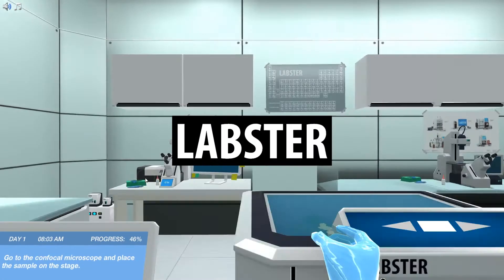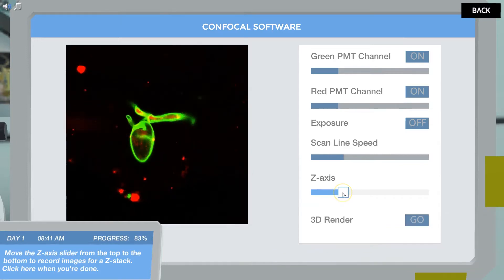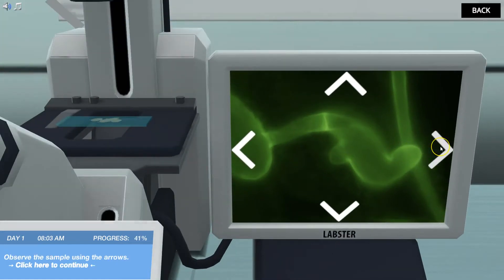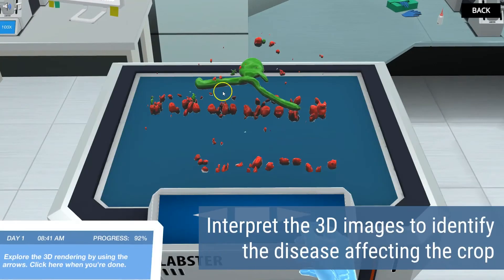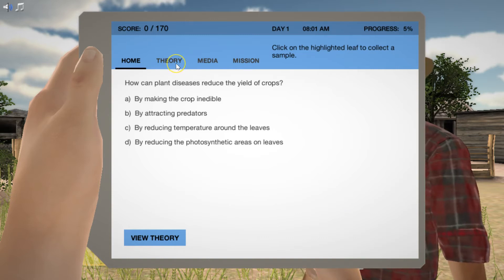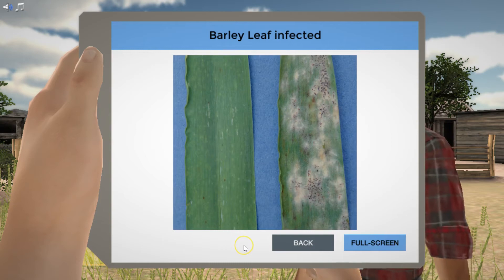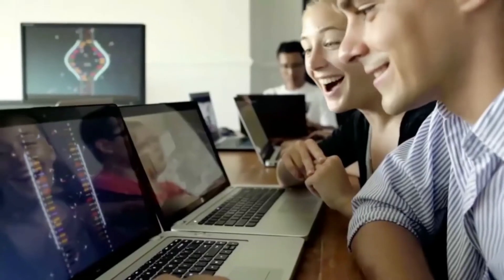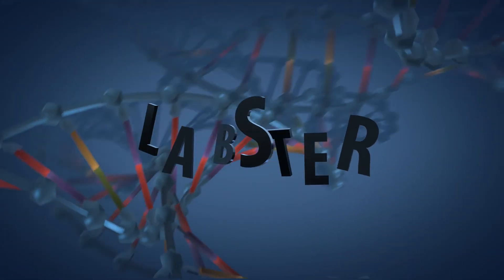Learn Science Smarter – Confocal Microscopy – Labster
Have you ever worked with a confocal microscope before? Now's your chance! In the Confocal Microscopy Lab Simulation, you'll learn how the microscope works and use that knowledge to help out your uncle Sam to maximize the yield of his barley crop.

Learn science smarter with Labster!